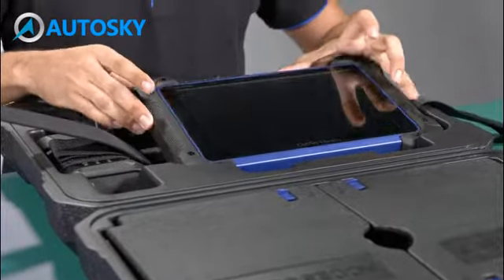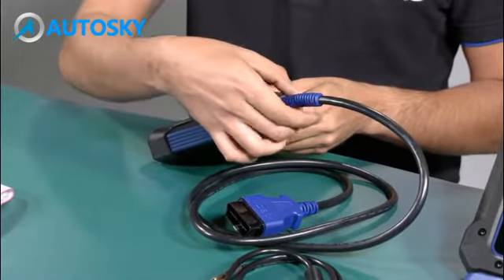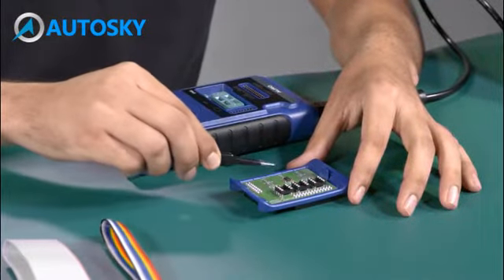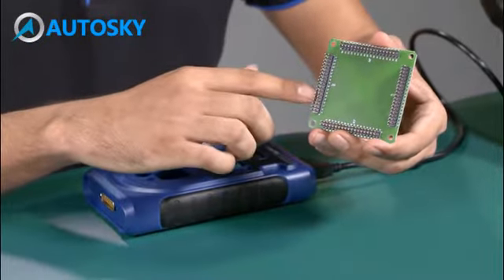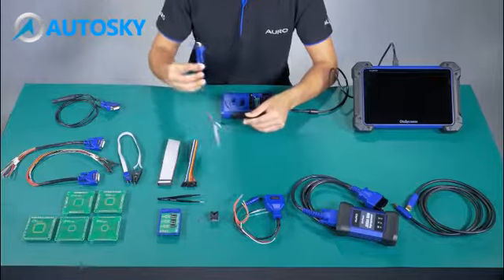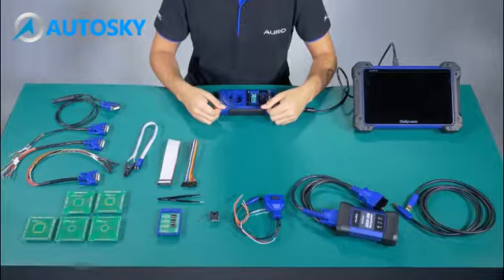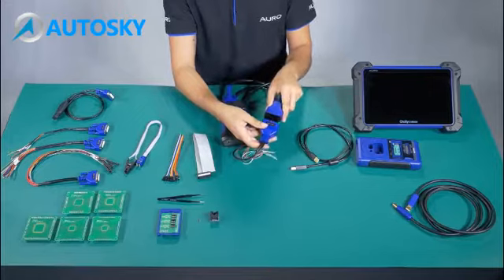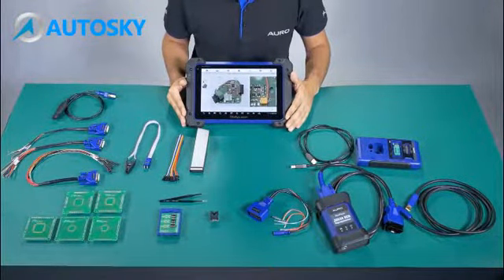Auro OtoSys IM600 Package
Auro introduces the OtoSys IM600, a 10-inch Android-based touchscreen tablet combining the most advanced key programming and immobilizer capabilities with OE-level diagnostics and service functions. The OtoSys IM600's included U400 key programmer and OtoFlash J2534 pass-thru programming device makes this the most comprehensive immobilizer and key programming tool available.